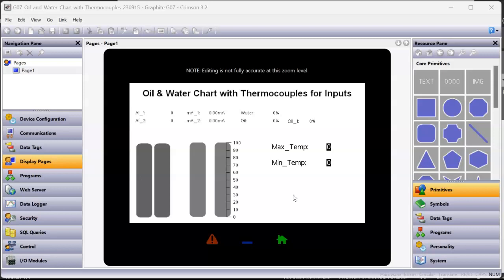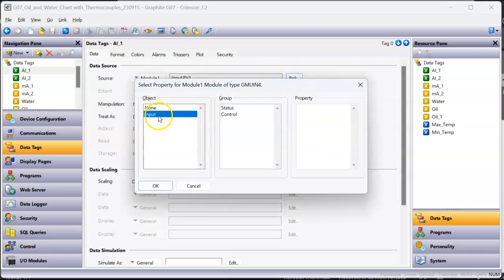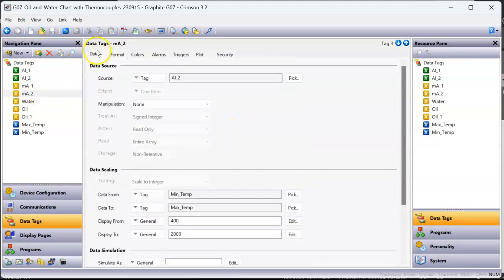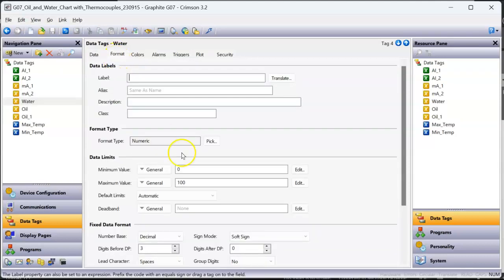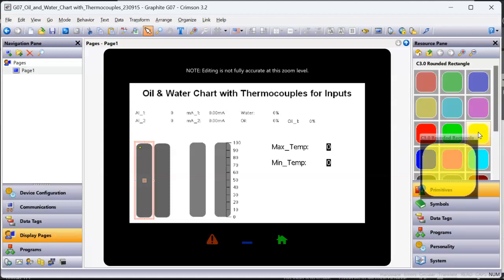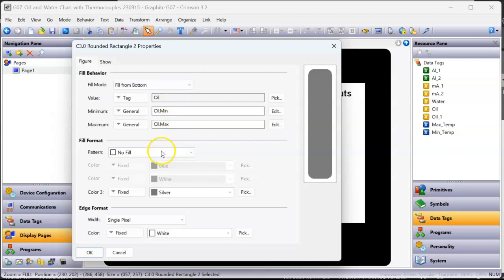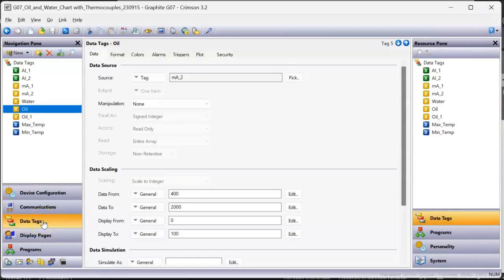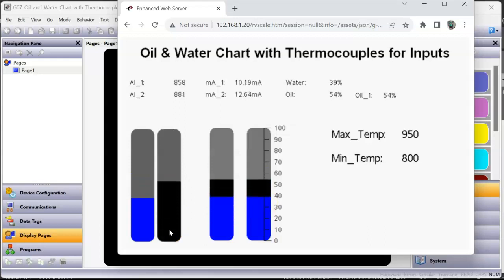Oil & Water in C3.2 with Thermocouples for Inputs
This video uses a G07 programmed in C3.2 to show a Oil & Water on a Chart.  The Type J Thermocouples are connected to a GMUIN4 module as PV1 & PV2.  This then is mapped to a AI_1 & AI_2 for a 4-20mA, and then mapped to Water & Oil tags.